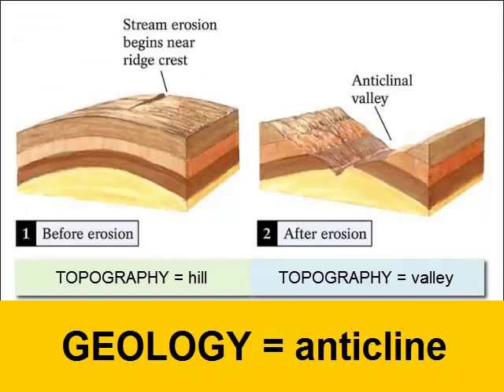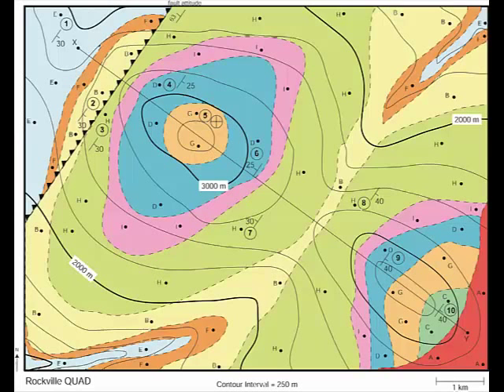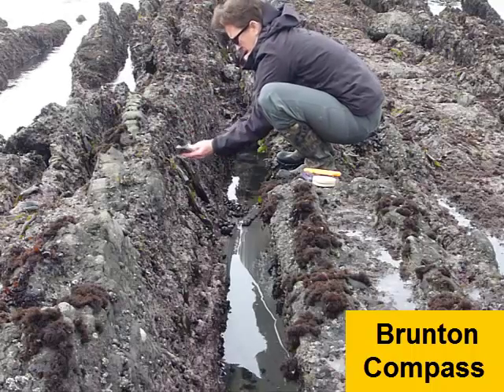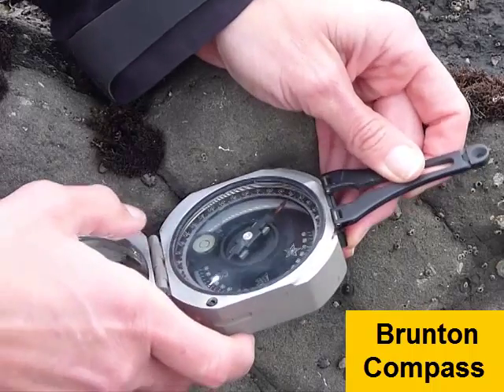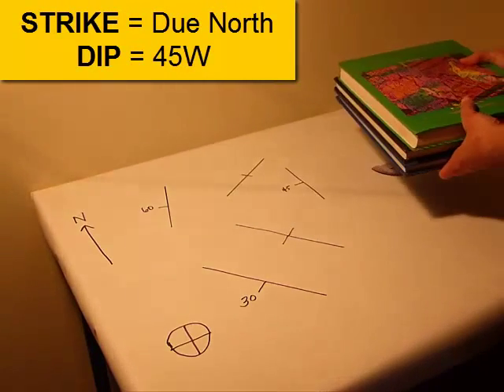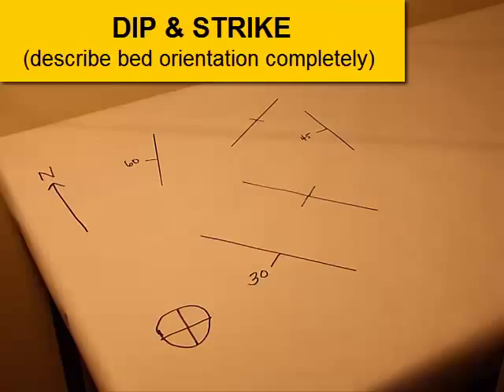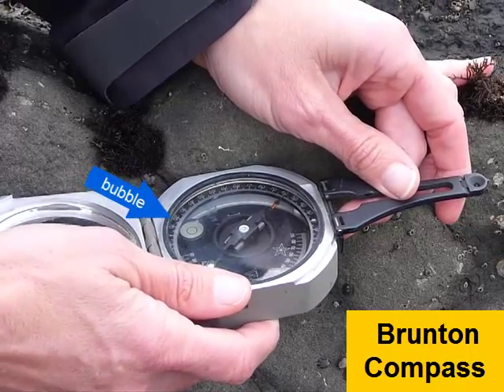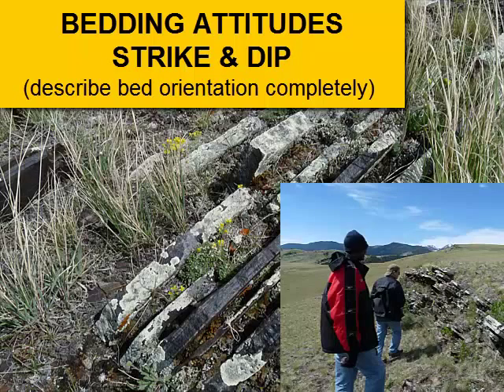Measuring Rock Attitudes -- Earth Rocks!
For an introductory college-level geology lab class: demonstrations of how to measure 3D orientations of rock formations -- specifically how to measure their strike and dip, collectively known as their attitude.

Content within this video is based on information available in any standard introductory college geology lab manual, such as the one produced by the American Geophysical Institute.

If you are an earth science enthusiast and would like to support our ongoing video development and engage with us behind the scenes...
Or if you are a student and would like access to interactive lessons built around these videos...